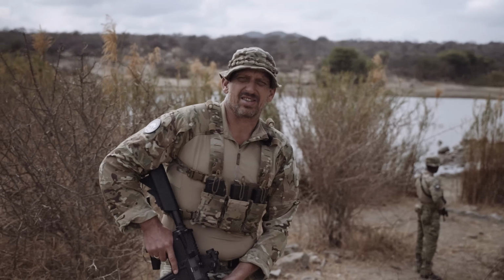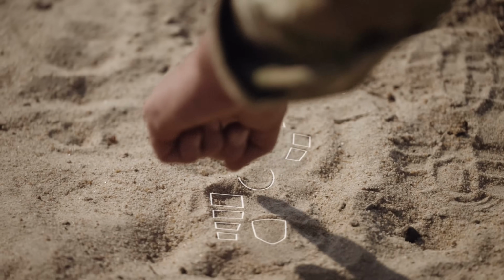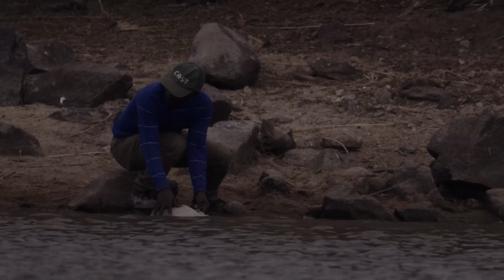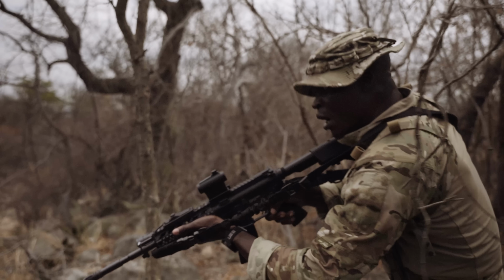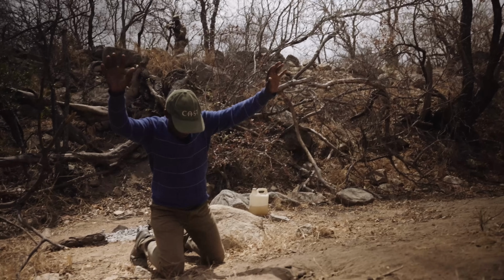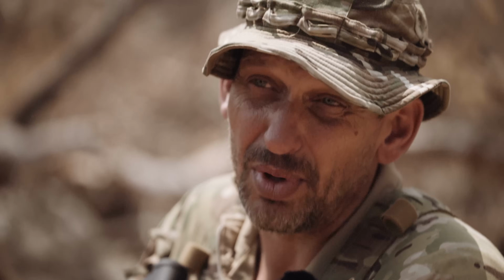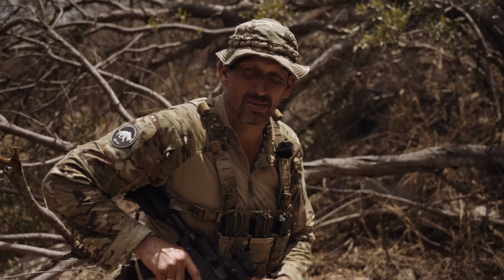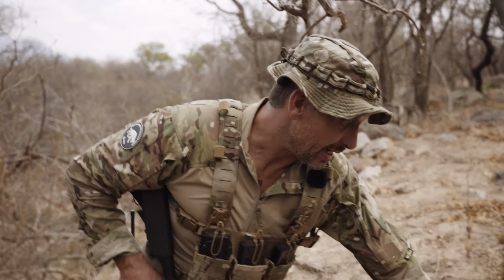The Snare Tightens | Pro's Guide to Tracking with Rangers and K9s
The team tracks down a waterhole, confirming fresh signs of poacher activity. But the scent of burning fire sends them straight to a poacher’s camp. After arresting one suspect, they uncover a weapon print at a watch post—raising the stakes.

This is a fight for survival, and the stakes couldn’t be higher. Join Boris Vos, former Royal Netherlands Marine and founder of LEAD Conservation, as he leads this gripping series set in the heart of South Africa’s conservation efforts. Discover how tactical tracking is used to outsmart poachers and protect endangered wildlife. This isn’t just about tracking; it’s about safeguarding the future of our planet’s most vulnerable species.

Get more intel on the Pro's Guide and our conservation efforts